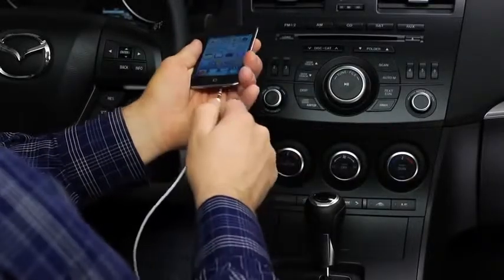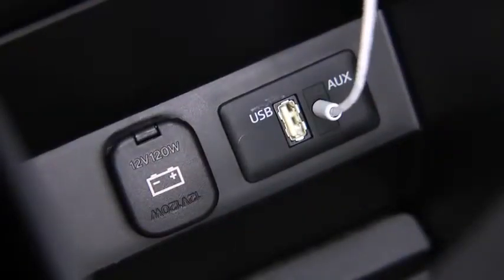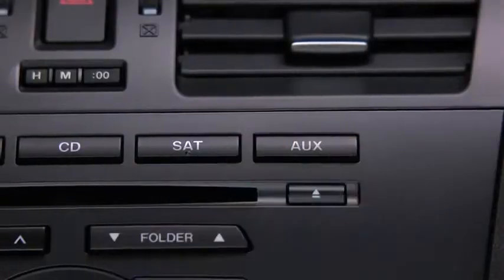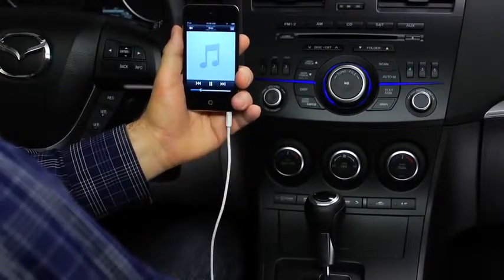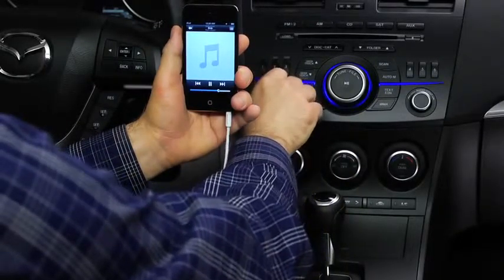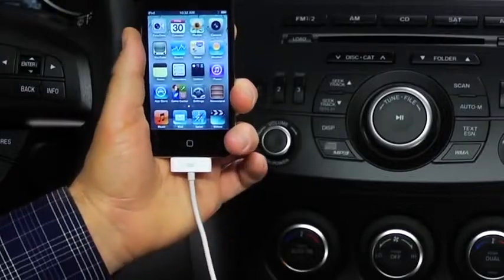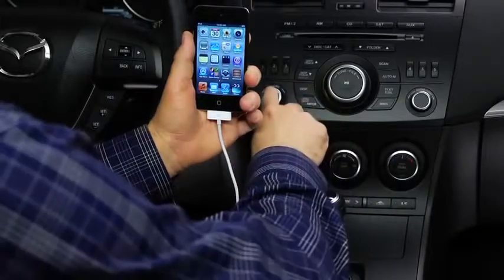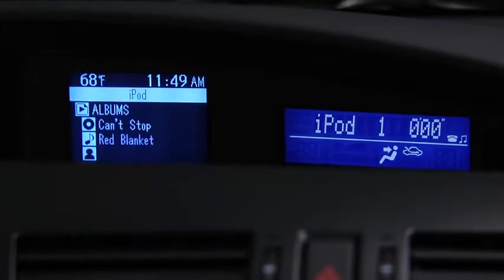2013 Mazda3 — Auxiliary Audio USB Input Type A Mazda USA